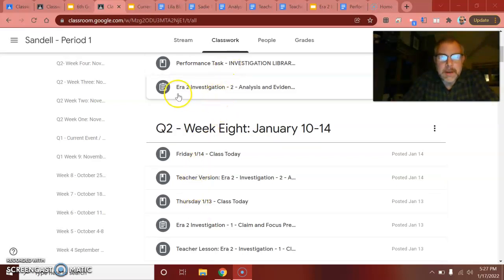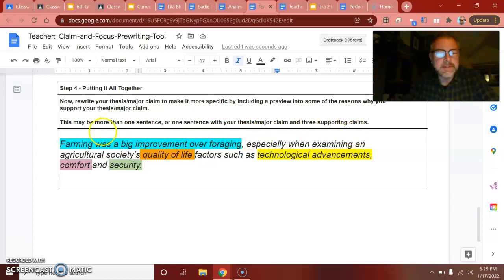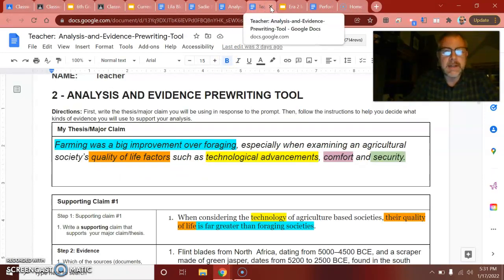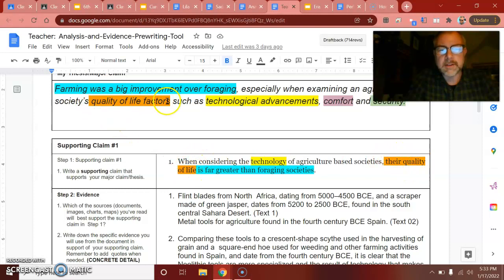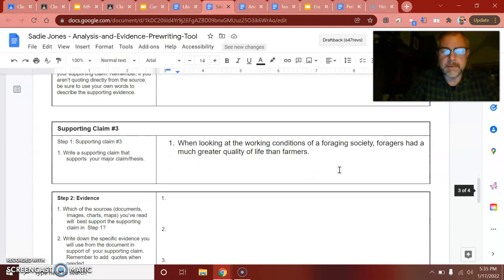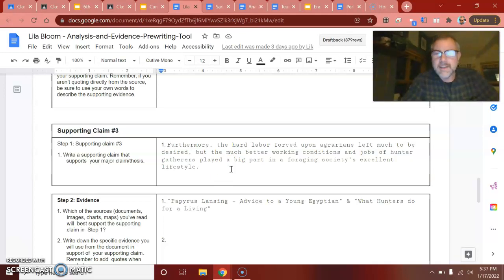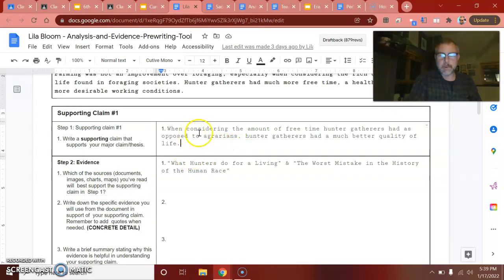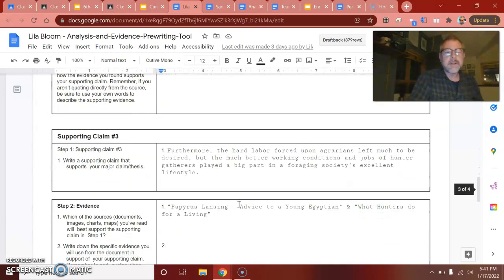Era 2 - 2 - Analysis and Evidence Teacher Video Part 1